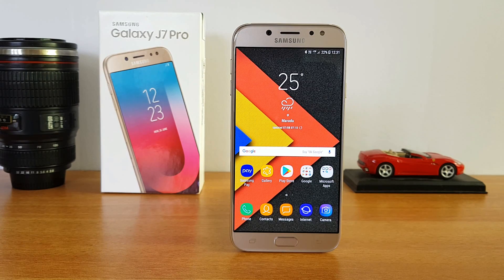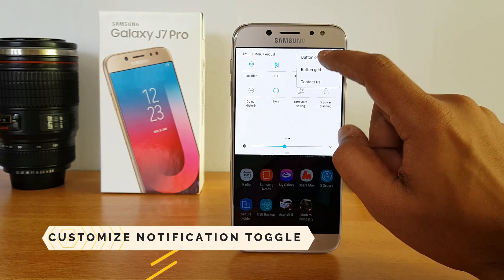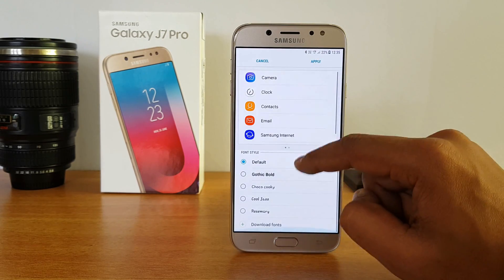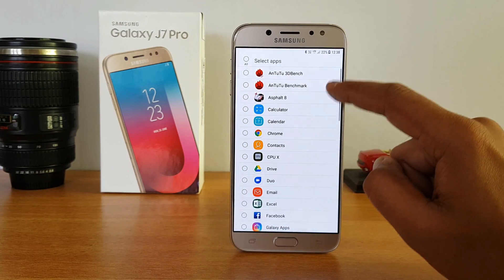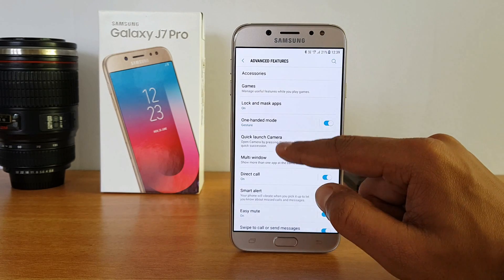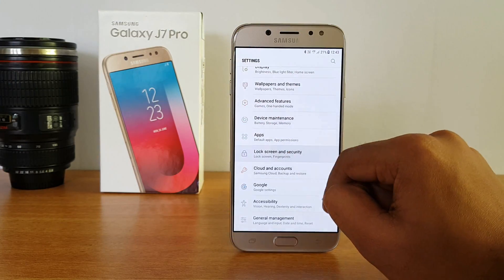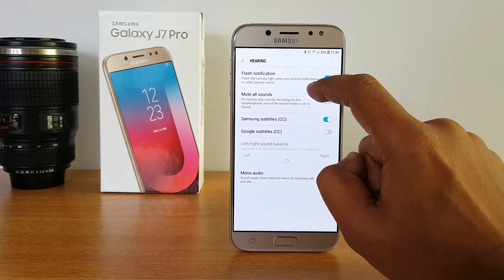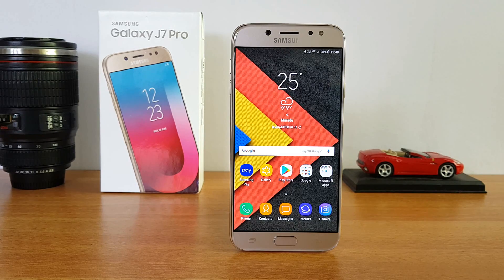25+ Samsung Galaxy J7 Pro Tips, Tricks and Hidden Features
Samsung Galaxy J7 Pro comes with Android 7.0 with Samsung's touch wiz UI and here are some of the best tips, tricks and hidden features in the device.